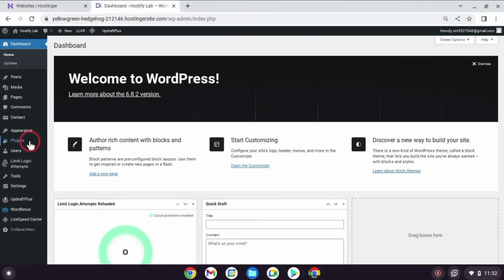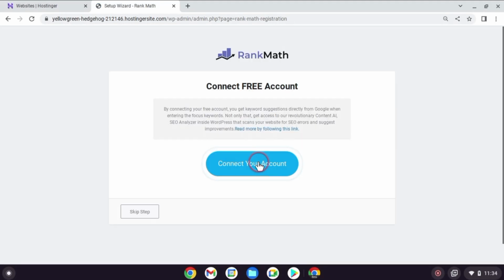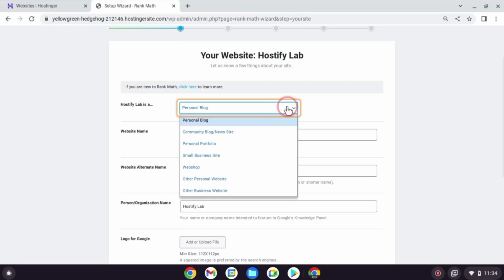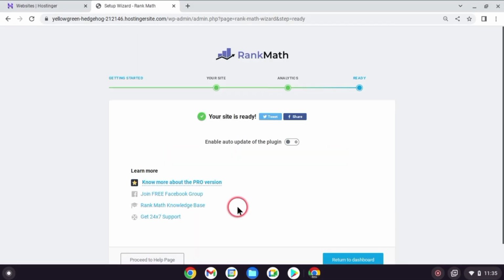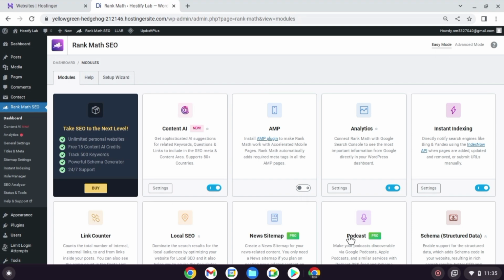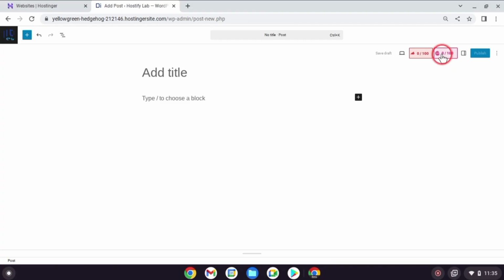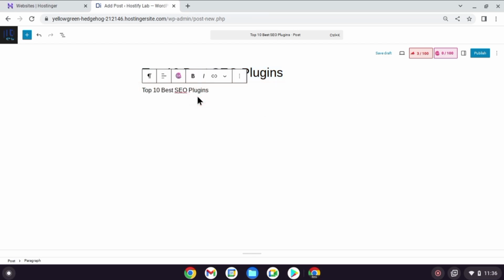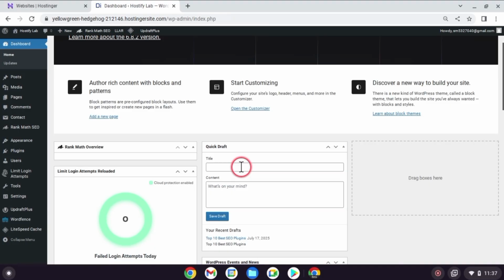‎📶 WordPress SEO Tutorial for Beginners | WordPress Rank Math SEO 2025 | WordPress SEO Plugin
Are you new to WordPress and want to boost your website traffic with SEO? In this beginner-friendly tutorial, I'll show you how to set up the Rank Math SEO plugin step by step in 2025. 💻
‎Learn how to properly configure Rank Math, add meta titles and descriptions, connect your site to Google Search Console, and improve your WordPress SEO for better search rankings.
‎Whether you're running a blog, business, or eCommerce store – this guide is for you!
‎✅ What you'll learn:
‎Rank Math SEO Setup for Beginners
‎WordPress SEO Plugin Configuration
‎SEO Best Practices for 2025
‎Sitemap & Search Console Integration
‎How to improve your website's visibility on Google